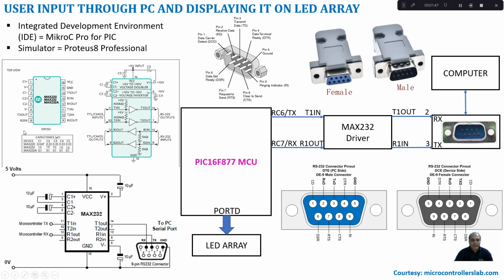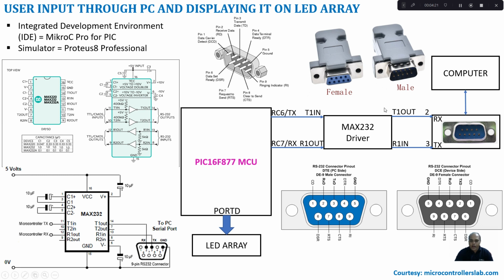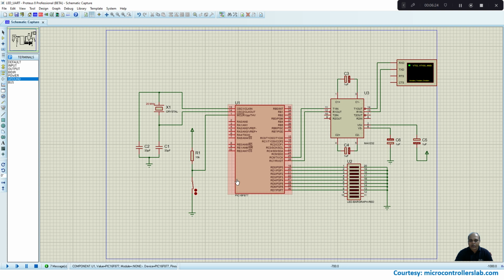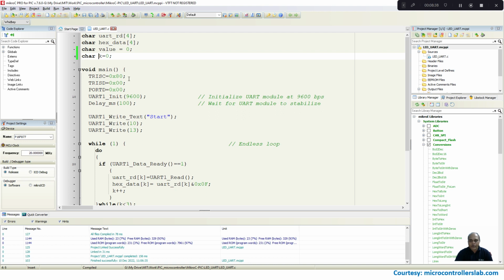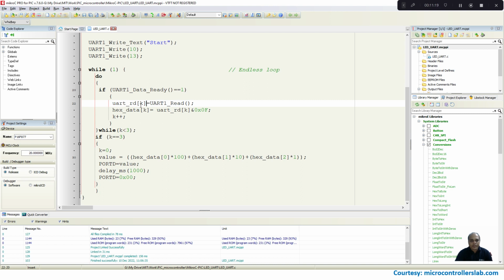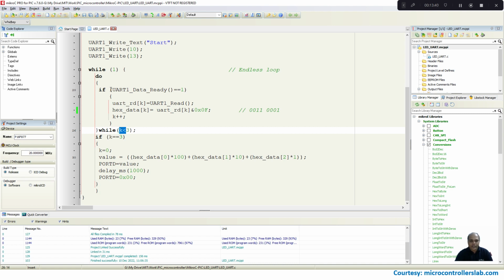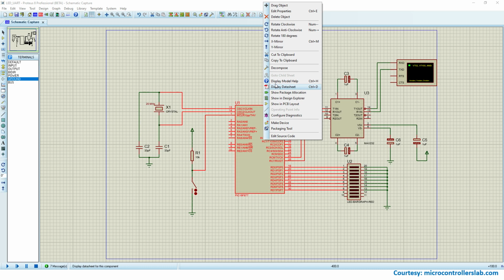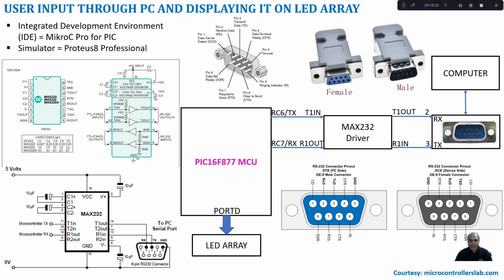User input through PC and displaying it on LED array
In this tutorial, a discussion on how to get the user input from PC and display it on the LED array is carried out.